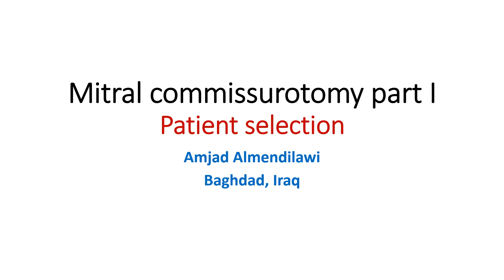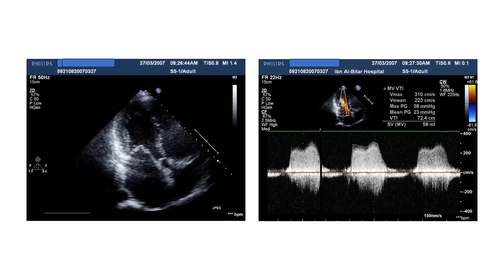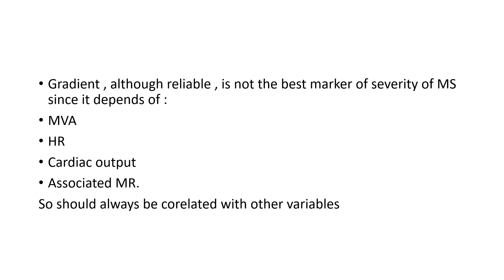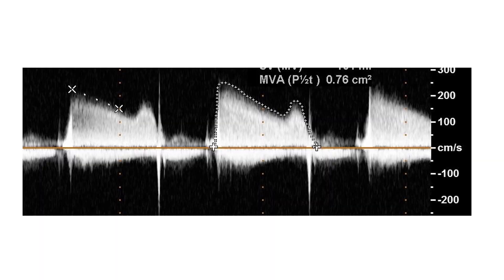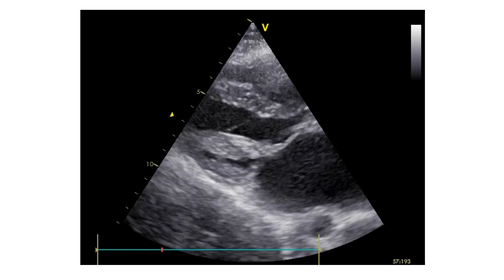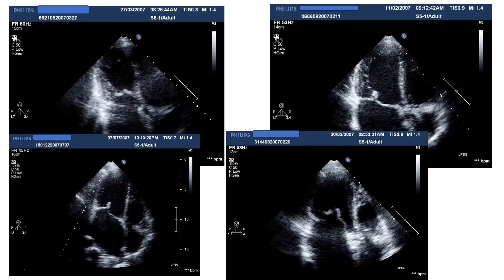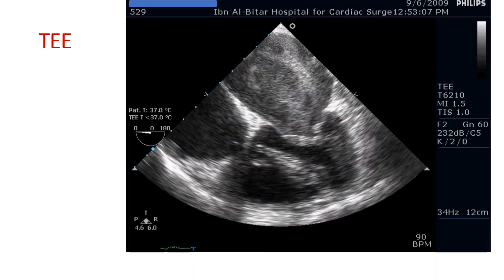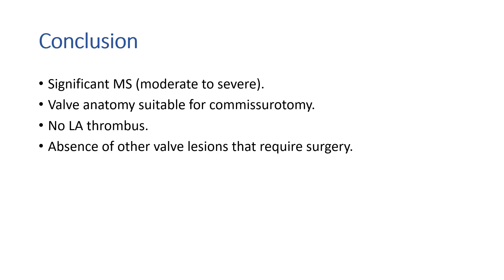percutaneous mitral commissurotomy part I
Mitral stenosis, patient selection Inoue balloon valvotomy